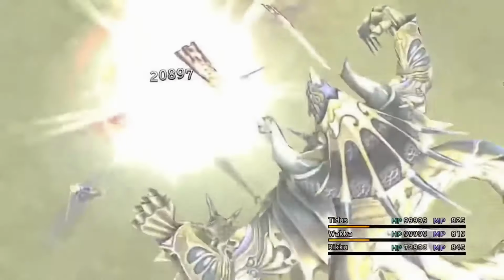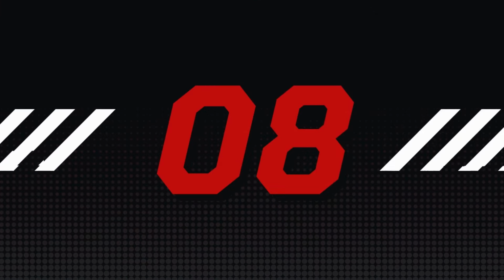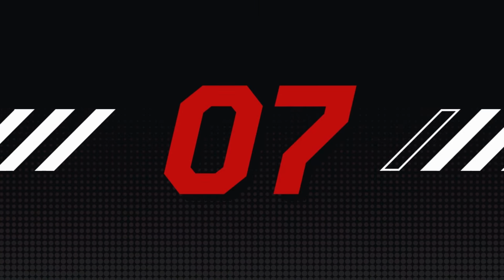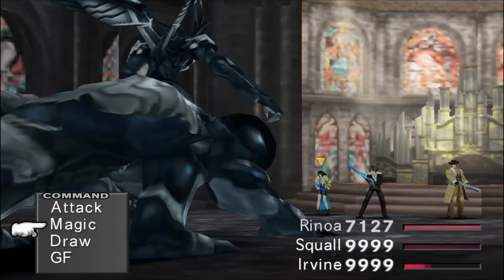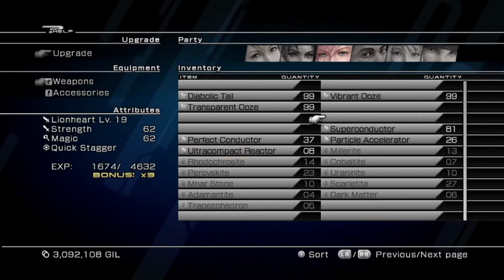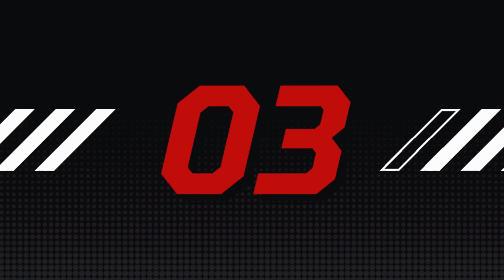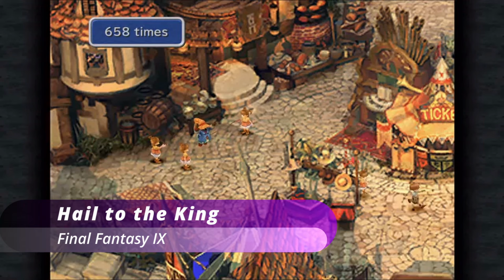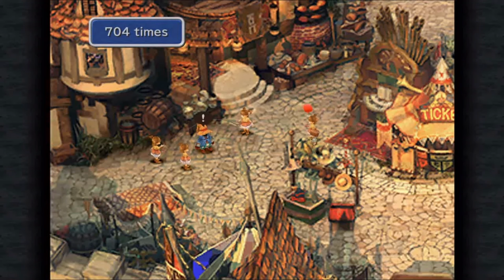These Final Fantasy Trophies Are Absolutely Brutal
This video looks at 10 of the more difficult trophies to obtain in the Final Fantasy Franchise, this list is by no means exclusive however does detail some of the more commonly searched in terms of solutions and the lowest counts in terms of percentage of players who have obtained them.

If there are any trophies that stood out to you in the series that didn't appear in this video, make sure to drop them in the comments below!

01:25 Perfect Sphere master - FFX
02:22 Sweet Perfection - FFX-2
03:11 Virtually Renowned - FFVII: Rebirth
04:17 Bloodlust - FFIX
04:58 Omega Destroyed - FVIII
06:10 Treasure Hunter - FFXIII
06:50 Chocobo Master - FFX
07:49 Living off the Land IV - FFXIV
08:38 Lightning Dancer - FFX
09:56 Hail to the King - FFIX